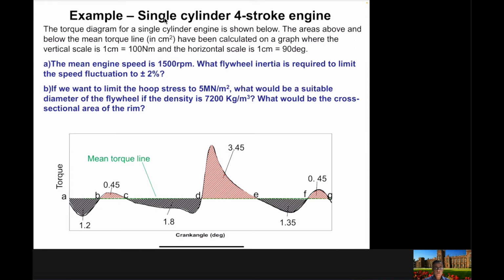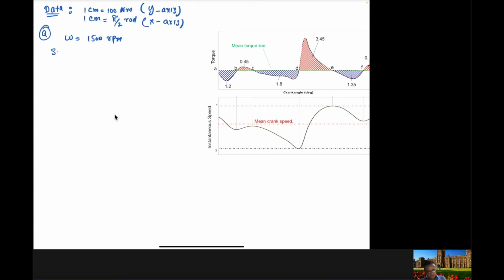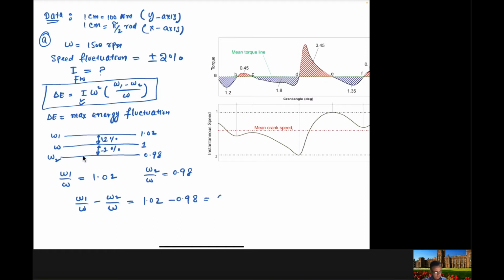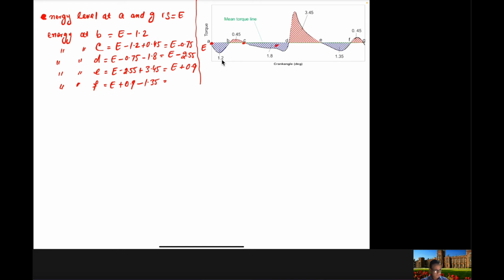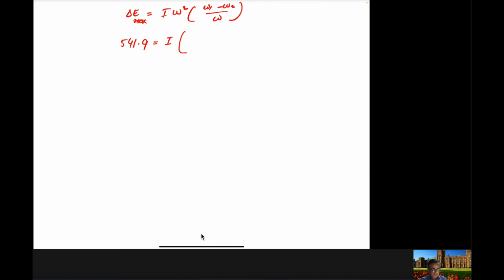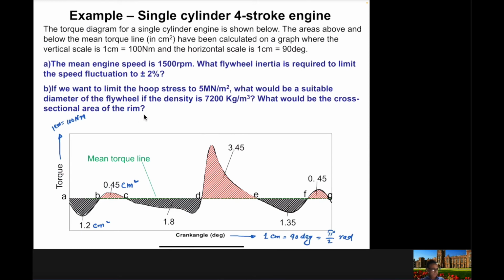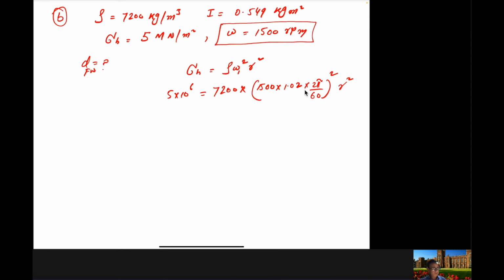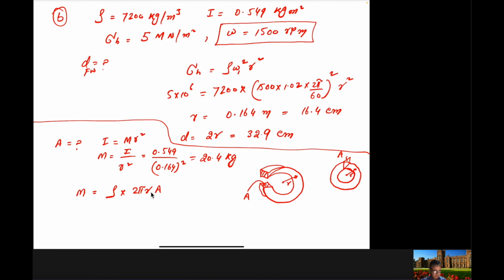MEE2006 Week12 part 2